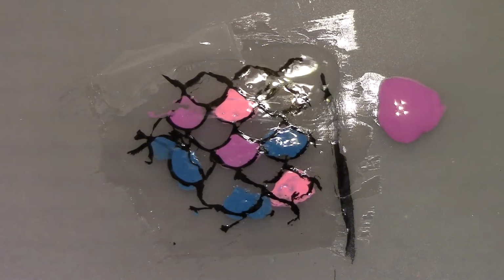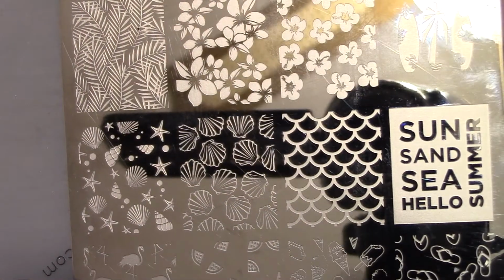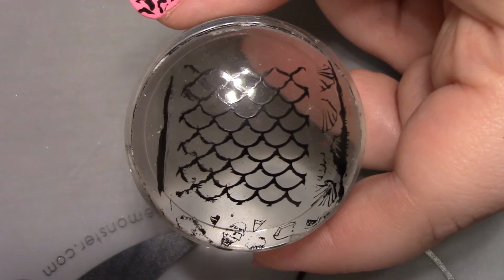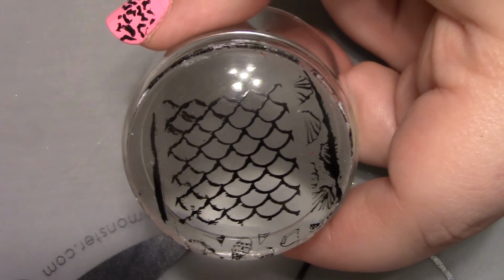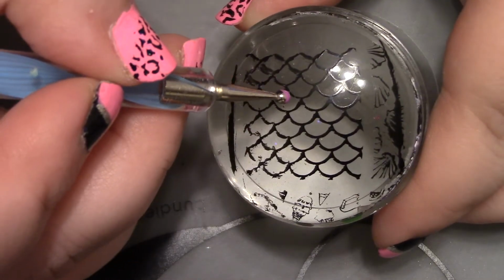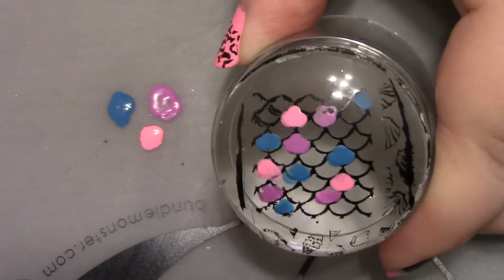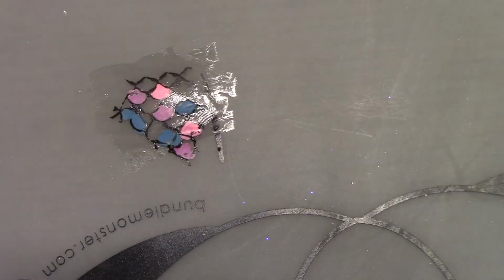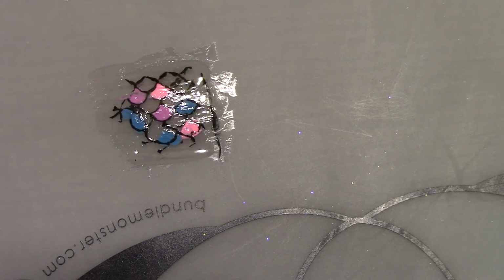nail stamping 101pt 4: reverse stamping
OPEN ME

In this video i talk about how i do a process called reverse stamping. I have seen some people on facebook ask how to do it well i wanted to share my method on doing it. It is really easy and it gives a unique look to shapes that would otherwise just be an outline.